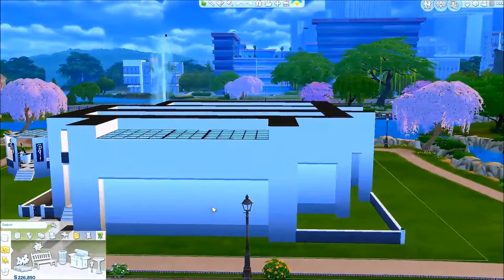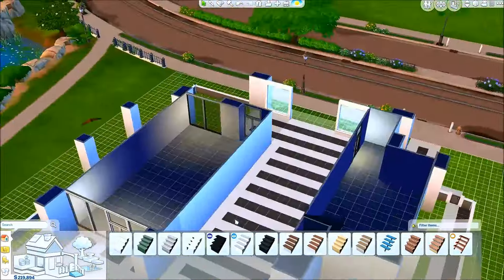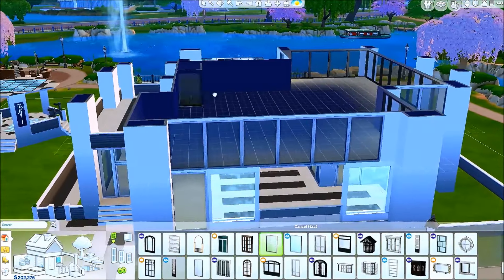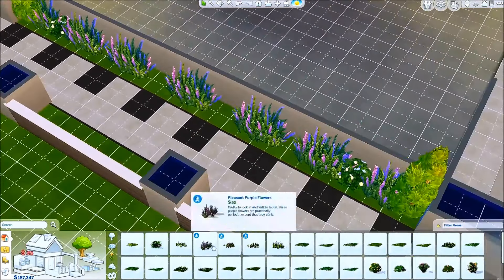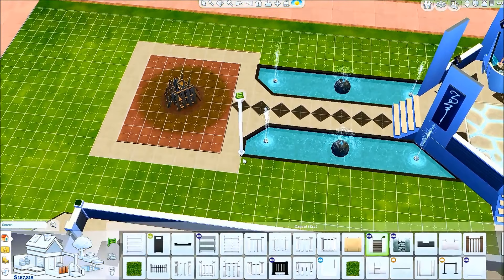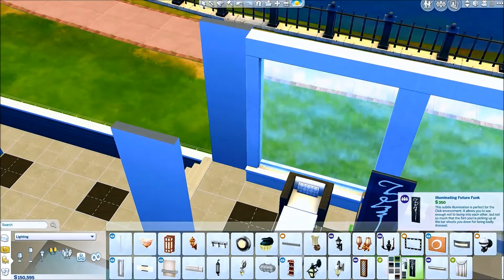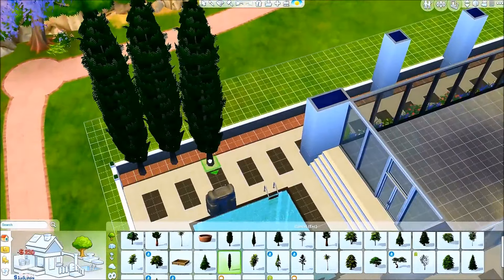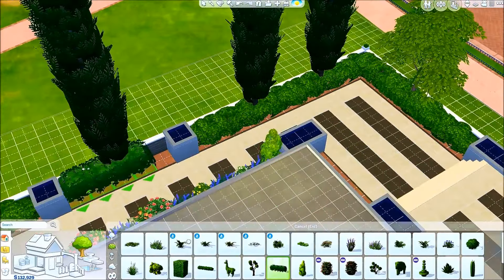Starfall Modern Mansion - Sims 4 Speed Build (Part 2)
What's up guys! SimWolfHero Here!

So much beauty! This house is getting so hot right now...
Yes I did a Zoolander pun...sue me

Find me and this room on the Gallery!

Thank you all for the support! You guys mean the world to me!

Social Media!